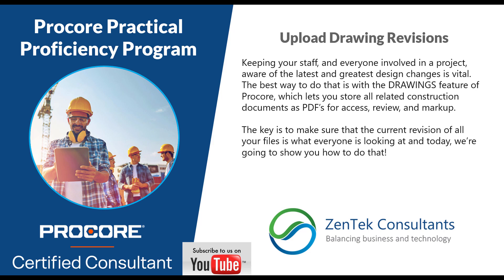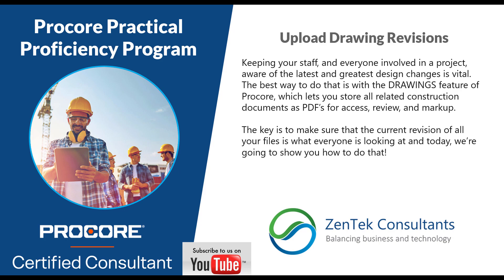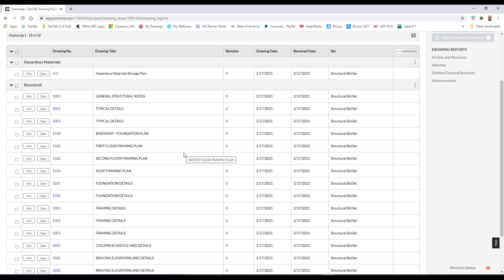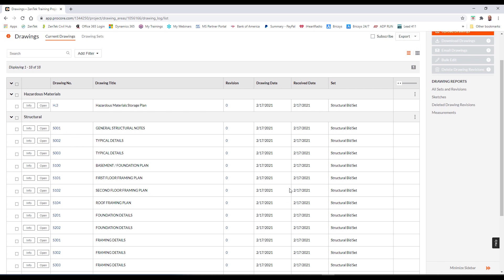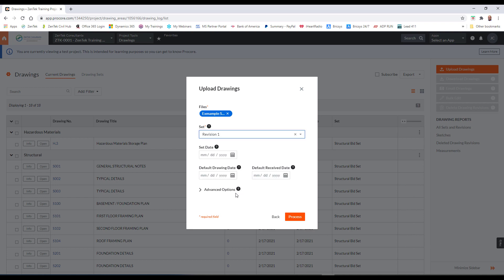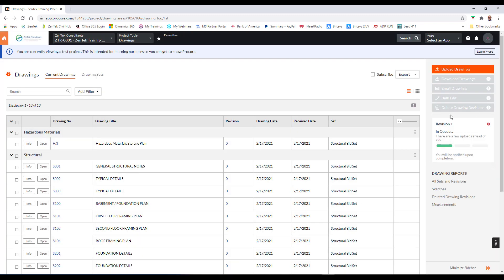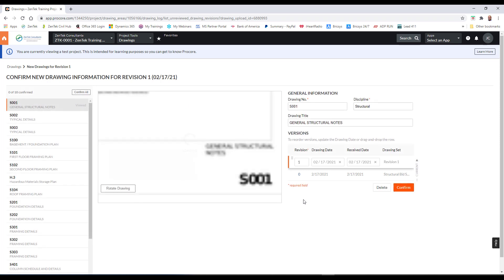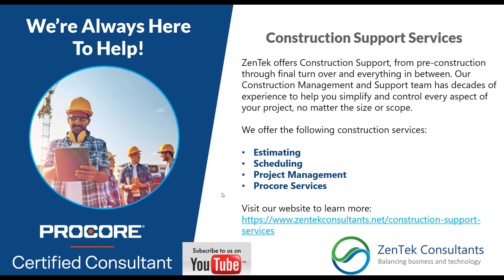Procore - Uploading Drawing Revisions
Keeping your team aware of the latest design revisions in a project is vital. The key is to make sure that the entire team has access to the current revision of all files. In this video, we'll show you how to make that happen in Procore.